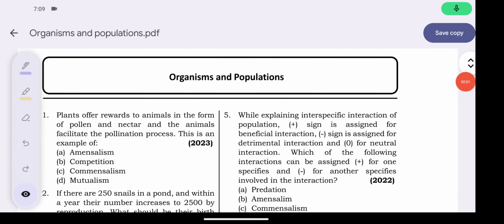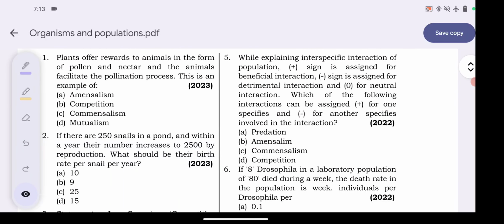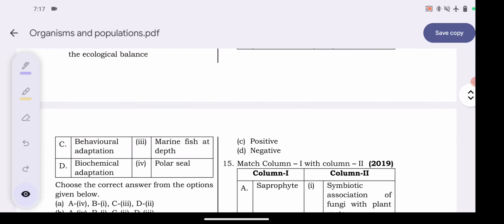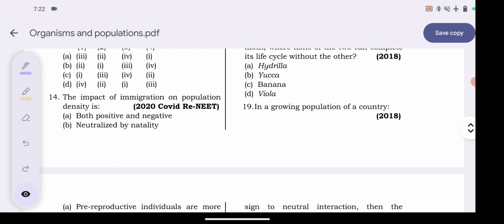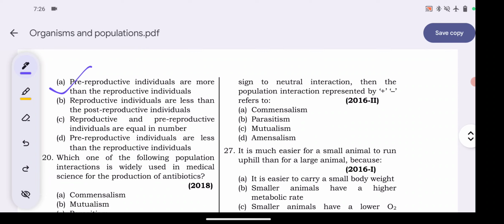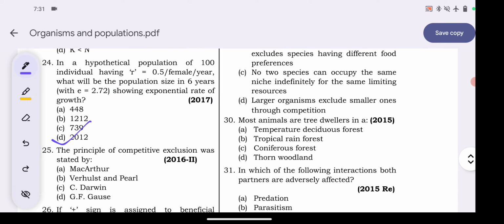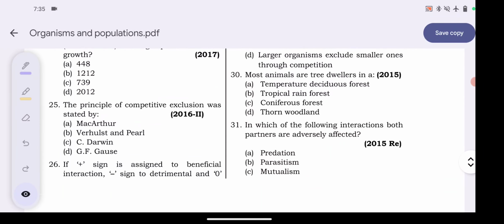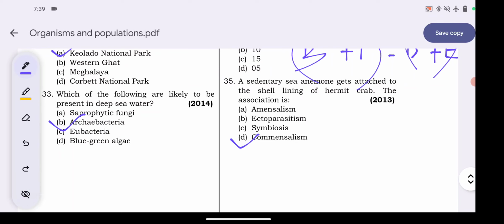Organisms & Populations | NEET | Previous year questions with explanations | 2013 - 2023